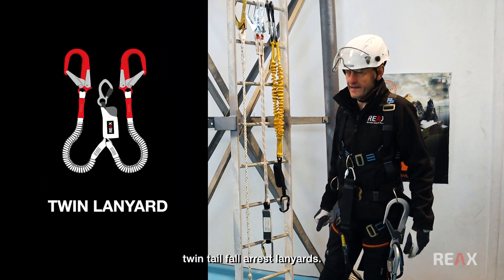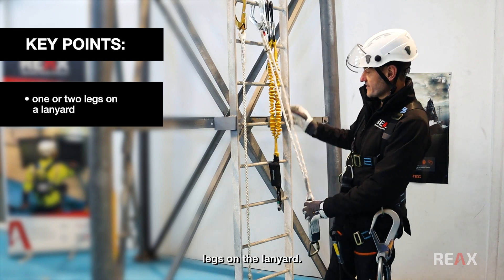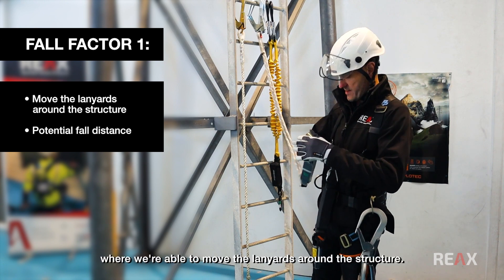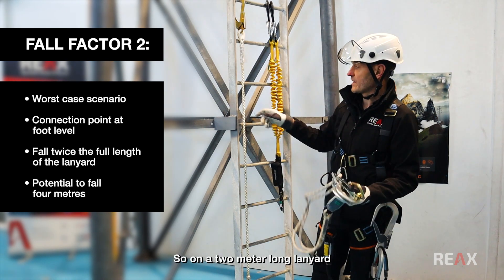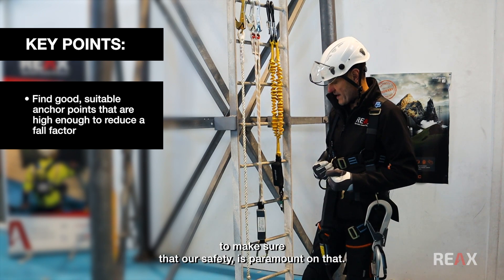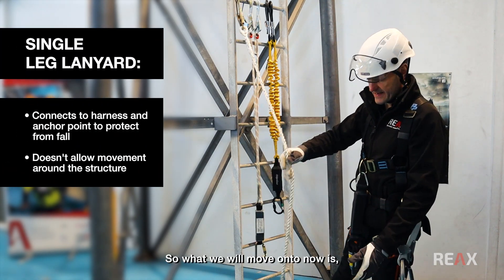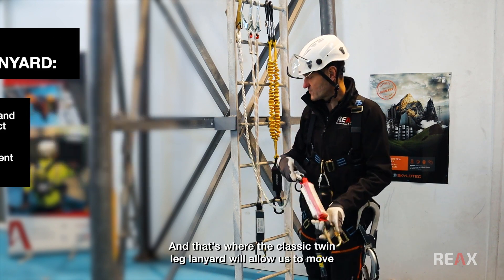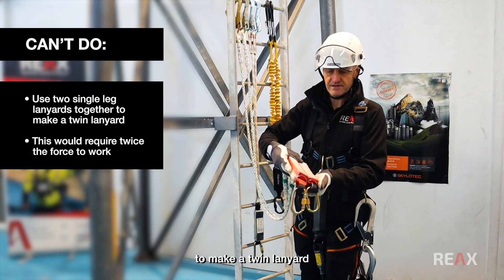Fall arrest - Types, material and length of fall arrest lanyards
In this video, we delve into the essential components of fall arrest lanyards, including their types, materials, and the impact of lanyard length on safety at heights. Understanding these factors is crucial for anyone working at height to ensure proper safety measures are in place.

Key Topics Covered:
• Types of fall arrest lanyards: Single-leg vs. Twin-tail lanyards
• Materials used in lanyards: Webbing, Rope, and Elasticated lanyards
• Fall Factors: How anchor points and lanyard length influence fall distance
• Energy-absorbing shock absorbers and their importance in preventing injury
• Proper use of fall arrest lanyards to avoid unsafe practices

We explain the critical considerations for choosing the right lanyard for your work environment and how to reduce fall risk effectively.

🚨 Stay safe when working at height!

Stay prepared and confident in high-risk environments with these essential tips.

We offer comprehensive training and consultancy services to ensure you and your team know how to use the gear safely and effectively on-site.